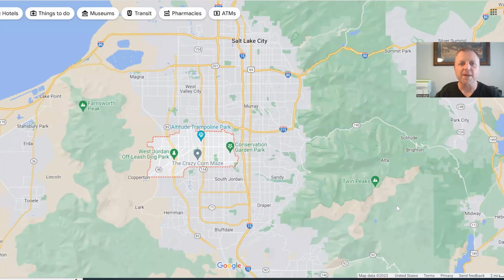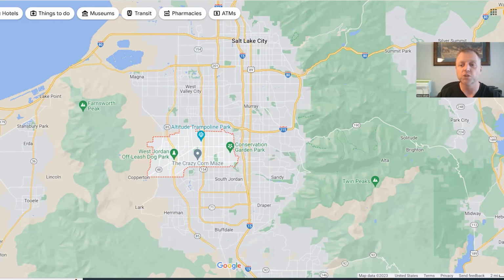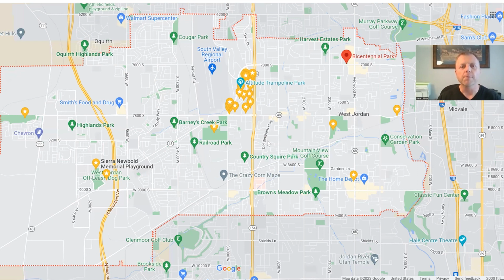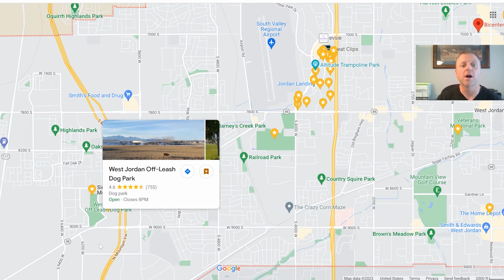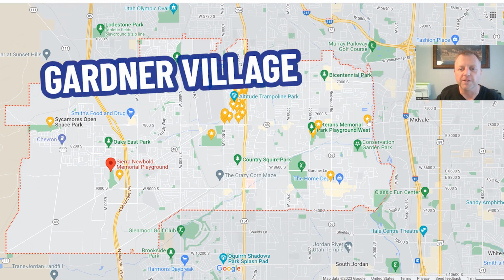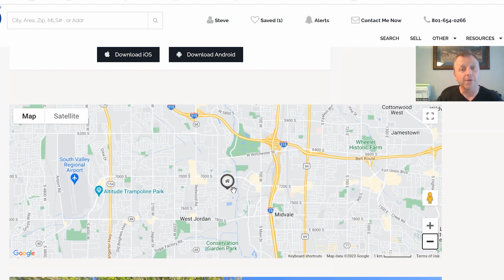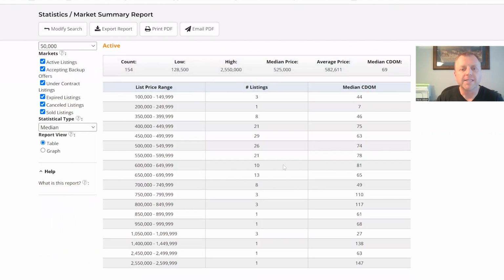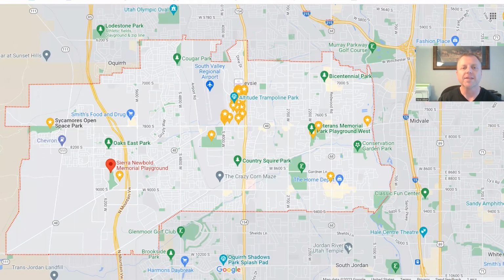EXPLORE Living In West Jordan Utah Tour | Moving To West Jordan Utah | West Jordan Utah Homes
Are you thinking about moving to West Jordan UT? Let’s explore West Jordan UT on Google Maps today!
Are you considering a move to West Jordan Utah? West Jordan Utah is an up-and-coming city that has so much to offer. From its beautiful nature reserves, award winning restaurants and vibrant nightlife - West Jordan Utah has something for everyone! Whether you're looking to get away from the hustle and bustle of the city or just seeking a change of scenery, West Jordan Utah is the perfect place to call home. So pack your bags and get ready for an adventure - West Jordan Utah is awaiting your arrival! With its diverse population, West Jordan Utah has something to cater to everyone’s needs – from its excellent schools and job market, to its fun recreational activities that will keep you entertained all year round. West Jordan Utah has all the ingredients for your perfect new home – so come on over and experience West Jordan Utah for yourself! We’re sure you won’t be disappointed.  Welcome to West Jordan Utah! We can’t wait to welcome you with open arms!
I’d love to help you make a smooth move to West Jordan UT!
00:00 - Intro to Living in West Jordan UT Google Map Tour
01:28 - West Jordan UT Google Map Tour
16:40 - Houses & Features in West Jordan UT
21:30 - Market Report in West Jordan UT
25:03 - Wrap up to Living in West Jordan UT Google Map Tour
If you want to know everything about eating, sleeping, working, playing, the good, and the bad of living in Salt Lake City Utah, then subscribe▶ and tap the bell🛎 for notifications so you can be the first to know about the current market in Salt Lake City UT.😁

We get calls and emails everyday of people just like you, looking for help on making their move to Salt Lake City Utah and we absolutely love it.😍 Whether you are moving in 9 days or 90 days, give us a call☎, shoot us a text📝, or send us an email📨 so we can help you make a smooth move to Salt Lake City Utah.